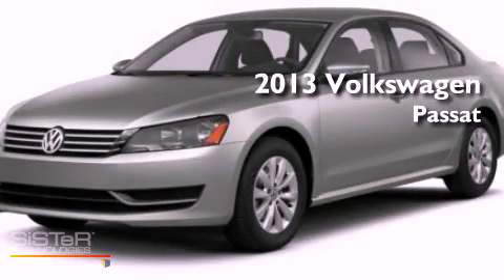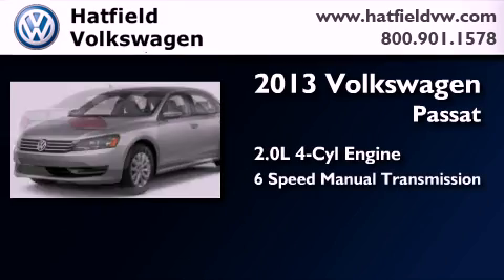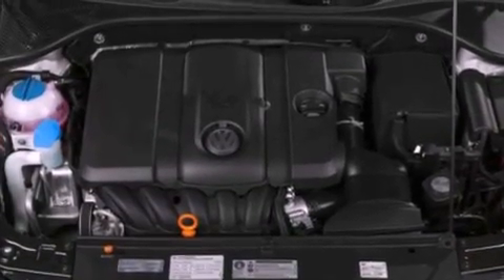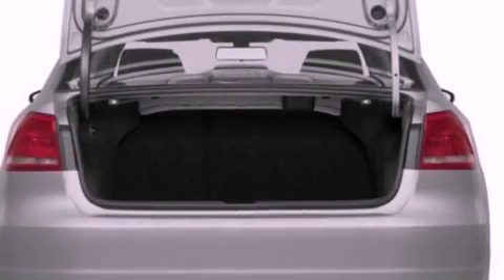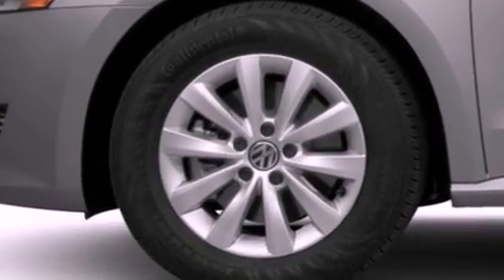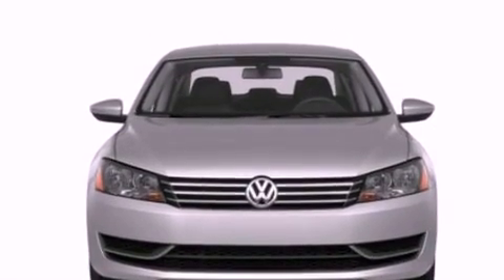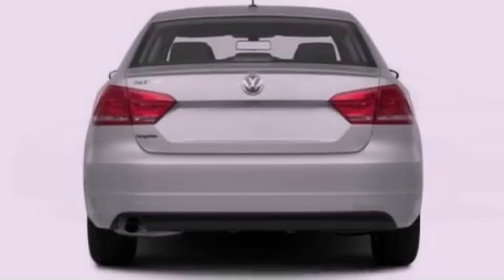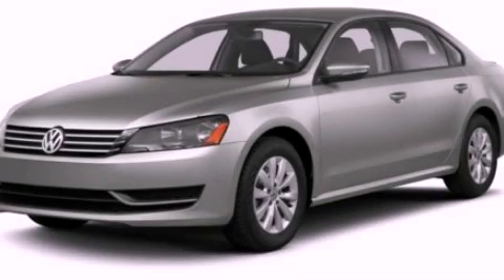2013 Volkswagen Passat Columbus OH 43228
Year : 2013
 Make : Volkswagen
 Model : Passat
 Engine : 2.0L I-4 cyl
 Trans . : 6-Speed Manual
 Exterior : Reflex Silver Metallic

 2013 Volkswagen Passat Columbus OH